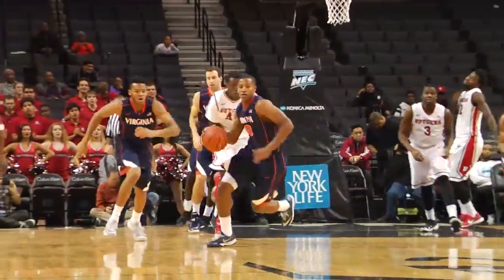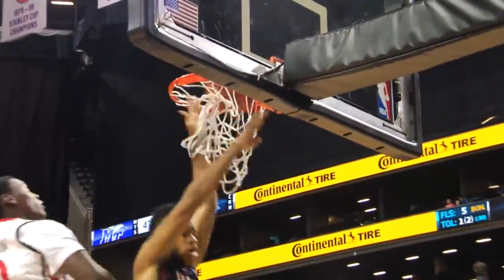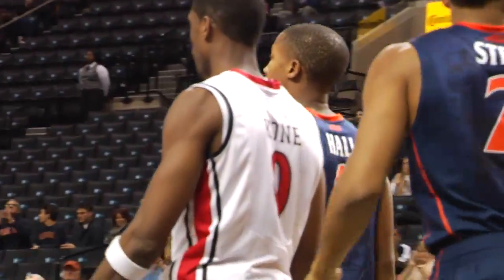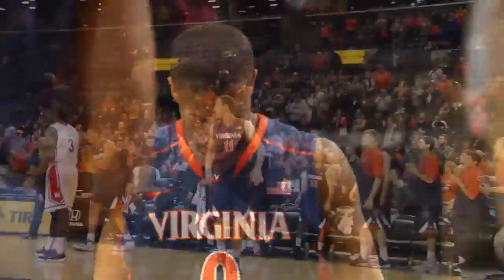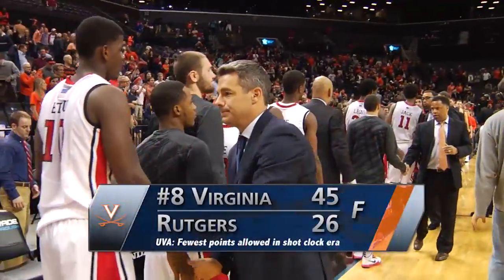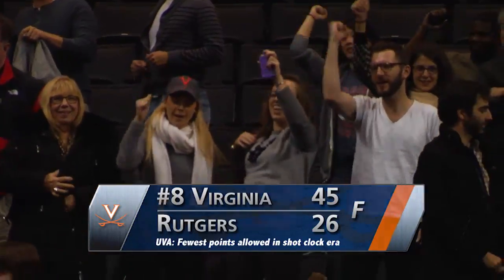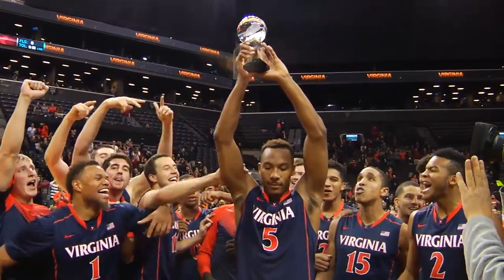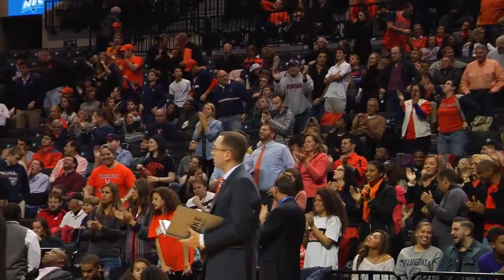MEN'S BASKETBALL: Virginia vs. Rutgers Highlights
Virginia holds Rutgers to 26 points, the fewest allowed by the Cavaliers in the shot clock era, and wins the Barclays Center Classic tournament.